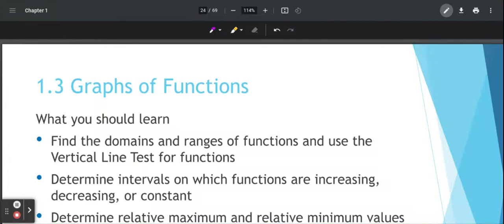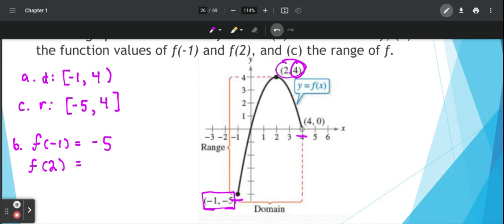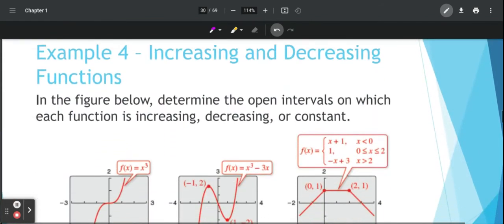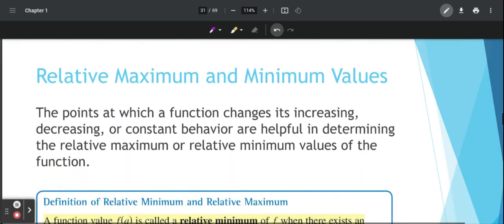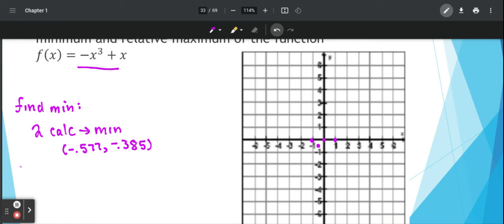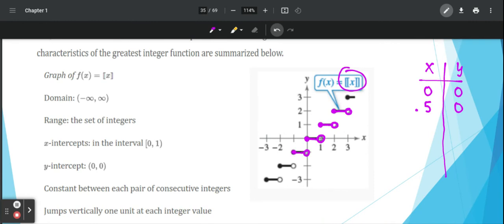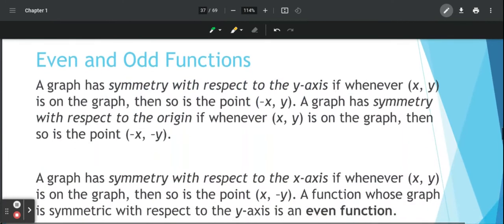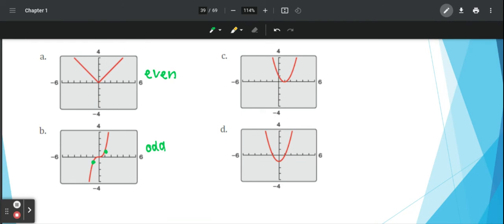PC 1.3 Notes